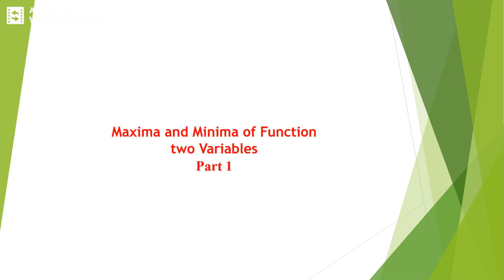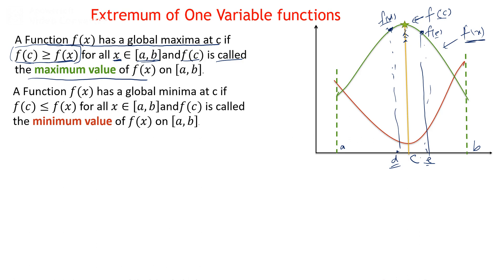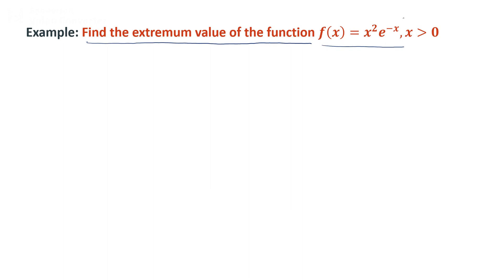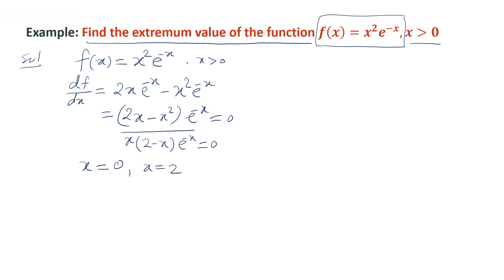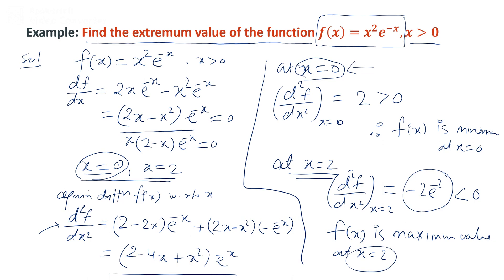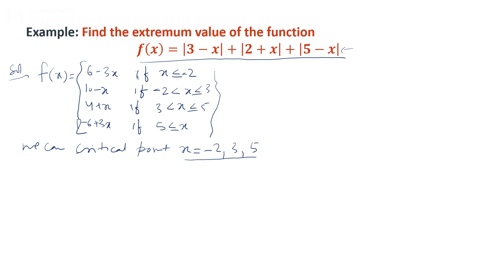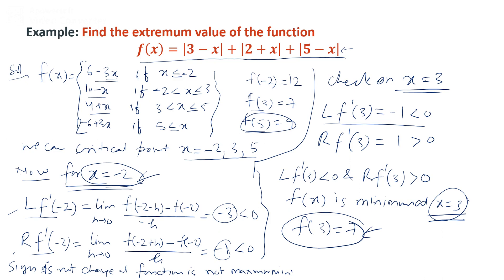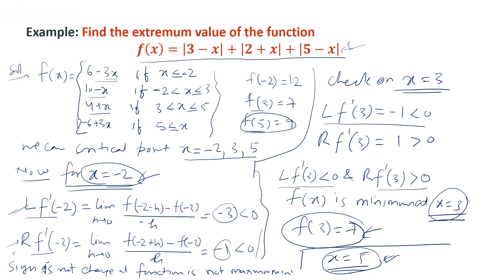Engineering Maths L-31 Maxima and Minima part 1